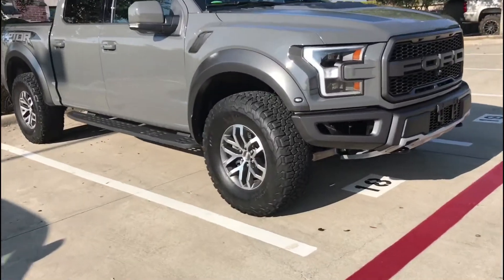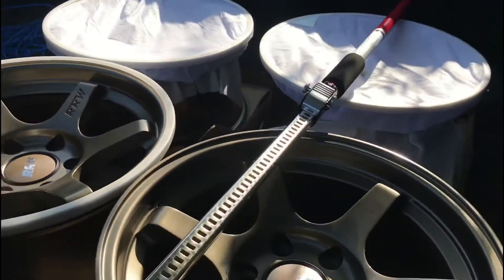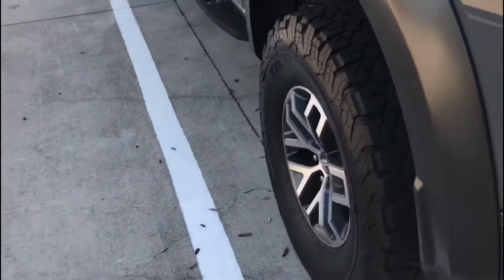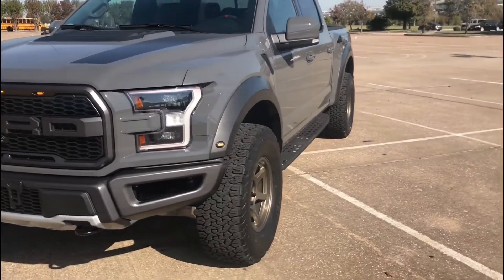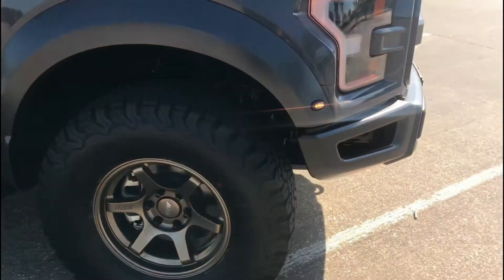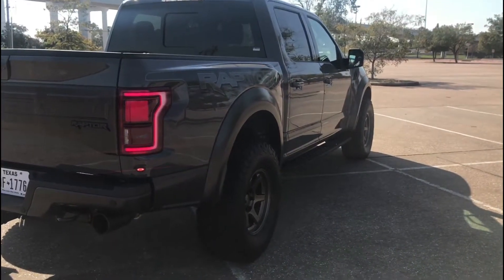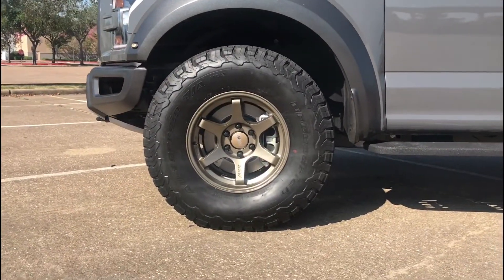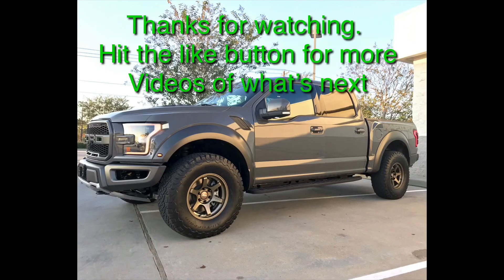2018 Ford Raptor with bronze wheels. Ford Raptor with Relation Race Wheels. Ford raptor on 37’s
Didn’t like the way the new wheels looked. Wanted a better stance but with same factory ride. Installed Relations Racing Wheels (RR2) love the Matte bronze with the new LeadFoot color.